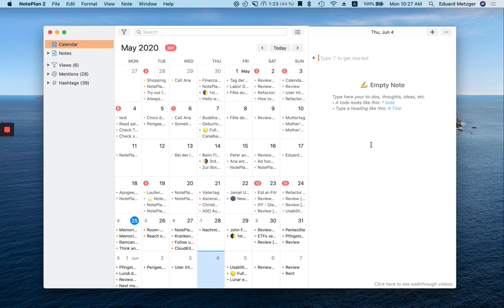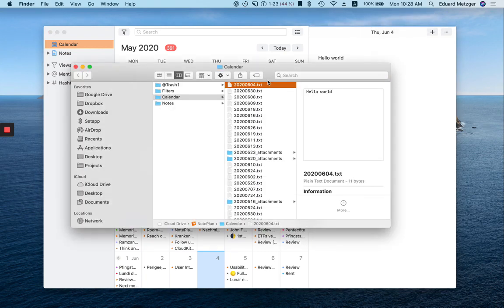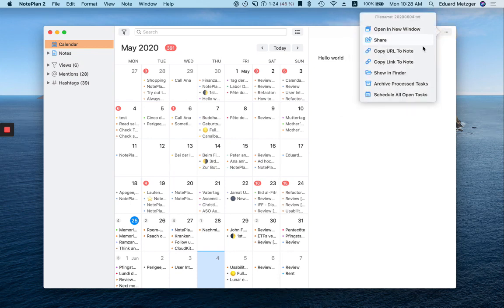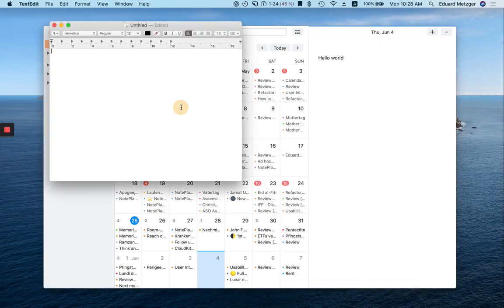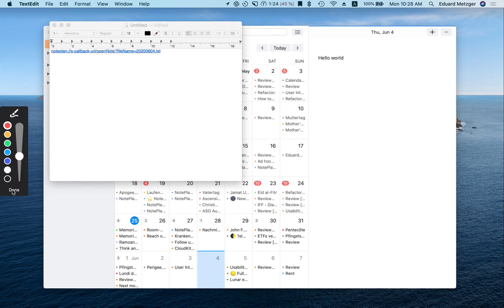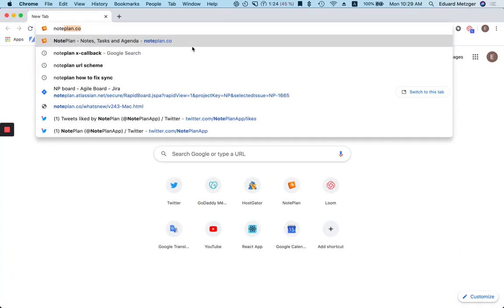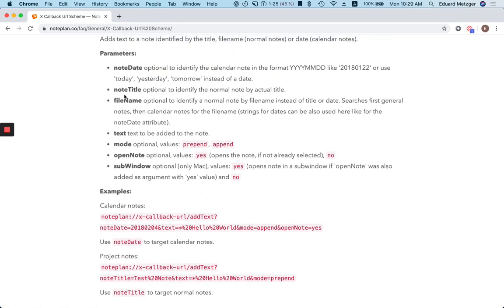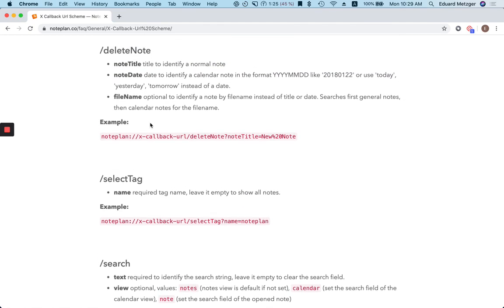How to Use NotePlan in Combination With Other Apps